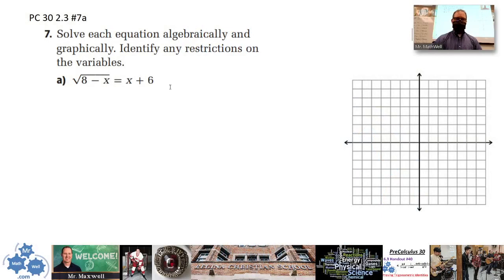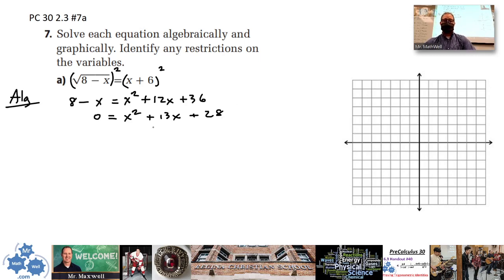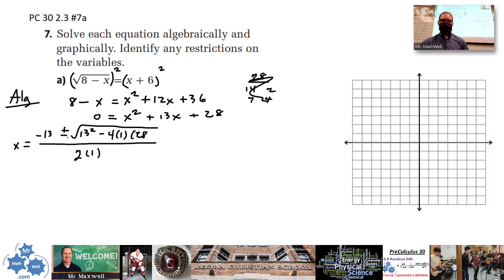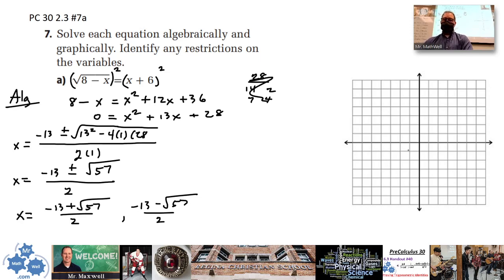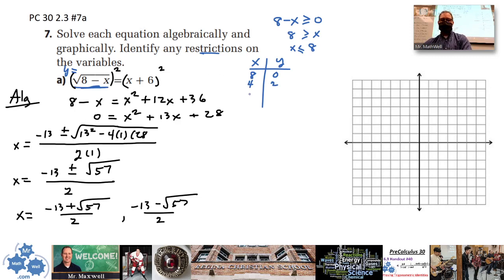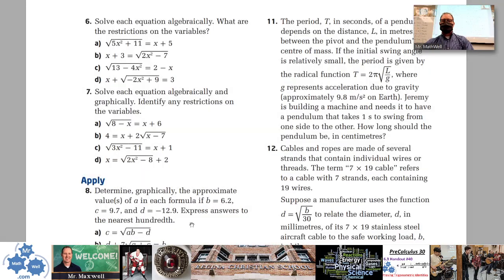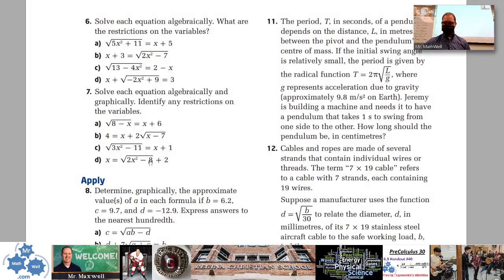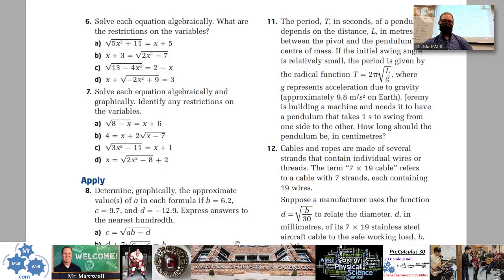PC 30 2.3 7a Solving Radical Equations Algebraically and Graphically